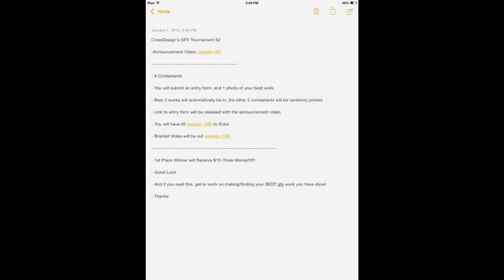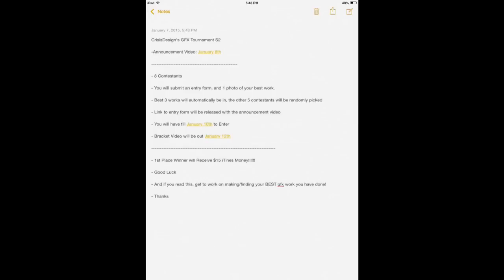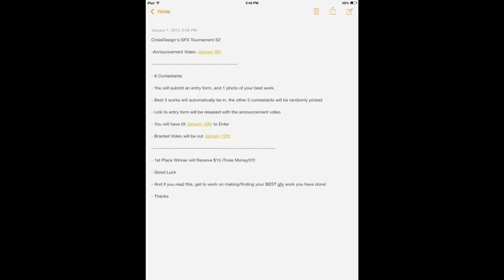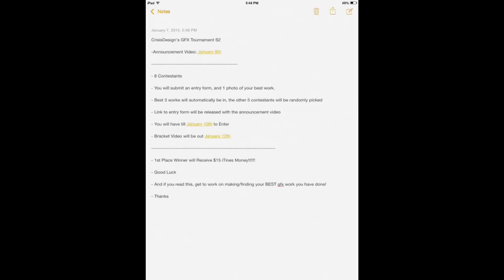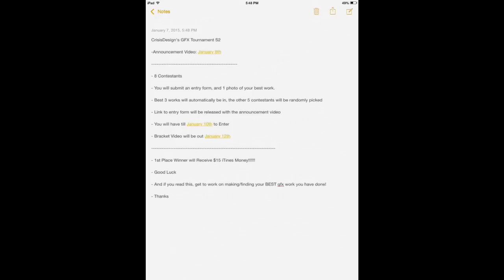CrisisDesign's Graphics Tournament S2 | Announcement Video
Hey guys, CrisisRevolution here, and today I have another awesome video for you guys! Hope you enjoy!

Enter Here! [Remember to Submits a Photo!]

🔹Add Me on Skype: crisisrevolution

🔹Other Links
-GameCenter: CrisisRevolution
-Minecraft Seeds Pro: CrisisRevolution
-Playstation Netwrok: CrisisRevolution

🔹Intro- "Beam"- Mako
🔹Outro- "Demons"- Imagine Dragons (Dzeko & Torres Remix)